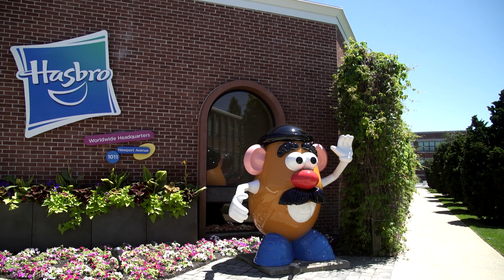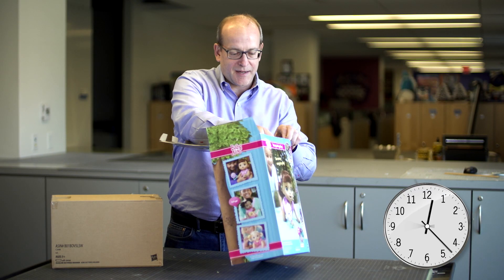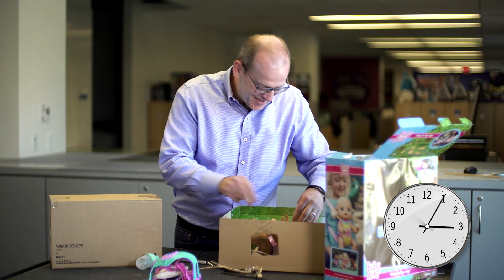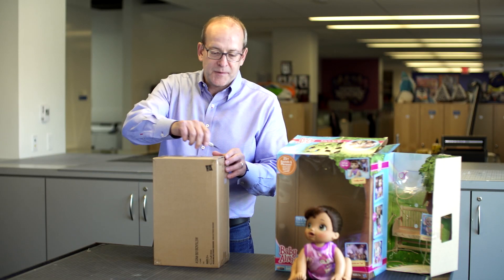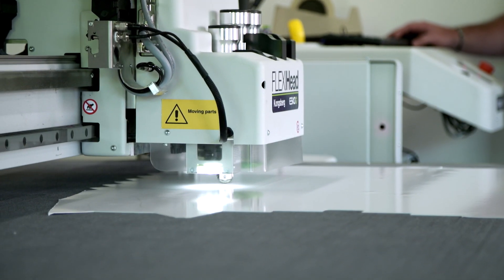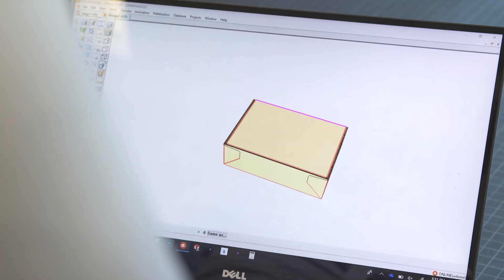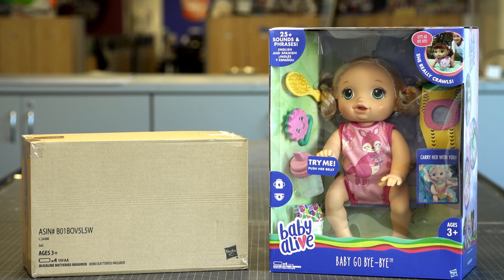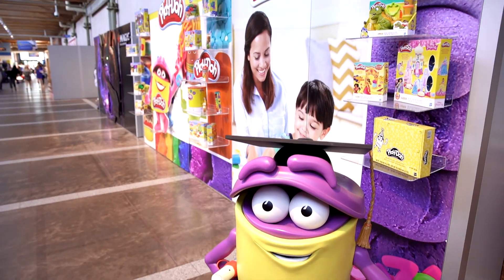Better packaging is better for the environment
How Amazon and Hasbro came together to invent better packaging.